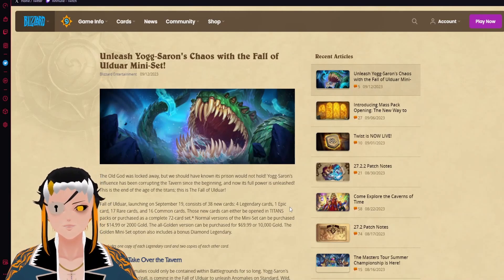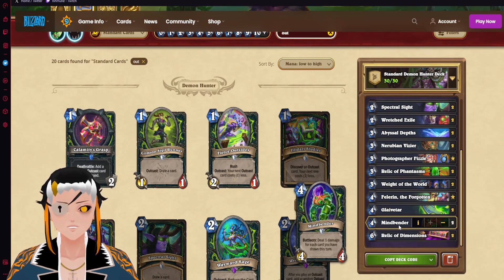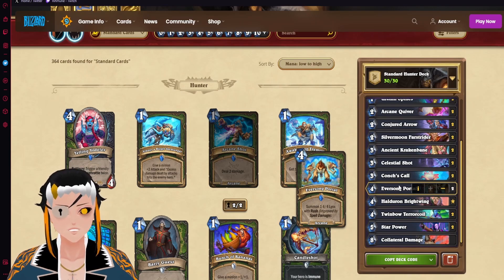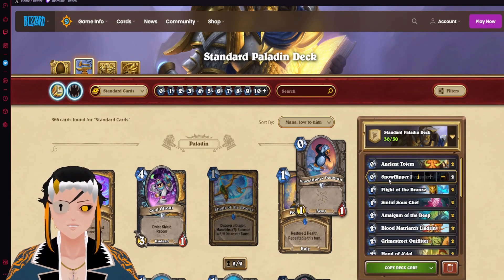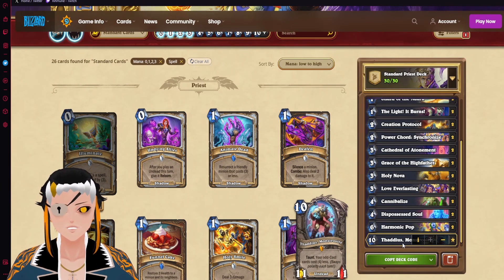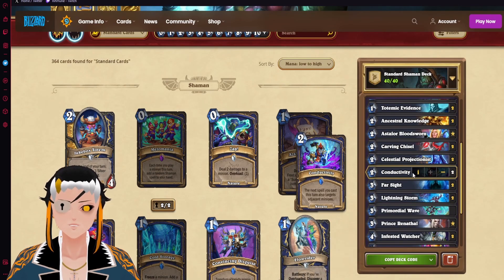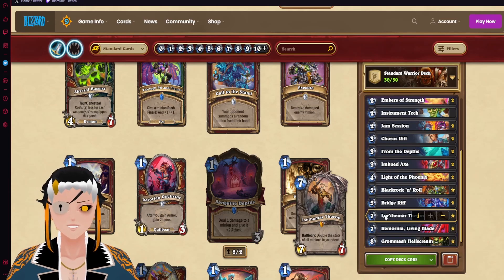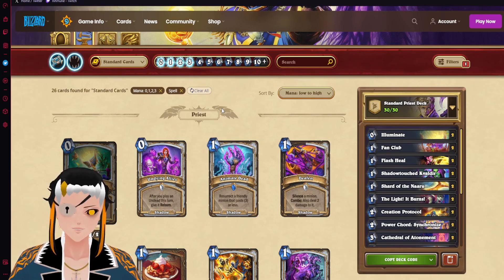11 NEW & Chaotic Day 1 Decks! | Fall of Ulduar Mini Set Hearthstone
Looking for some day 1 Standard Decks for the release of Fall of Ulduar Miniset for Hearthstone newest set TITANS? Then look no further! No matter what type of player u are there should be atleast 1 deck for u whether it be control, aggro OR wacky combos! If you have any comments leave them down below :)

0:00 Introduction

0:00 Introduction

0:18 Death Knight
AAECAfHhBAqX7wTt/wXZ4gSE9gSplQb++AX9xAXg9gTRmwaJ5gQPlJUGlOQEqIEFieQE4MgFh/YE/eME9OMEq4AFnZUGpZUGopkF0Z4G44AGj+0EAAA=
1:10 Demon Hunter
AAECAea5AwTlsASkkgWs0QX0wwUNnZoGpIEGsN4EheUEquIEr94E9/kF8rEEopkF4fgFtKAEpMMFj5IFAAA=

1:37 Druid
AAECAZICBtiBBp/zBZfvBKzRBf3fBbeYBRHx+gW+mQauwASK4AX83wWp4AXuowXanwT64gSR4AWt7QWi6QW7mQaN7wTWxgXb+gX9jQYAAA==

2:12 Hunter
AAECAR8CsJIF+ZIFDqqfBJqSBamfBMG5BI2SBaeQBcr2BaqSBfPyBamTBaqkBYHJBITJBMDTBAAA
3:03 Mage
AAECAf0EAA+YnQax/gXUlQak/wXs9gW//gWDlQbY/gWyngaqmAXf/gXyxAX8ngSVqgWywQQAAA==
3:45 Paladin
AAECAZ8FBoSWBa/DBY3+BdiBBsDiBI6VBgyywQTa2QS/4gSnkwWL7AWV9QWi+gX4lAa0nga1ngb4lQbeuQQAAA==
4:33 Priest
AAECAa0GAs/GBcKlBQ6itgTt9wX1mAbLoASCgQa7xwWEnwT7+AWGgwW7xAX52wTk0ATgpAW4ngYAAA==

5:32 Rogue
AAECAaIHBKmVBu7DBcygBeigBQ21mQallQadlQb2nwTfwwX13QT03QS3swTfoAXBgwXdoAXgoAXBoQUAAA==

6:18 Shaman
AAECAaoIBsjQBamVBo31BZfvBOKkBbbZBBHpowXplQa27QTmngbrlQadlQallQaq2QS8tgTgtQSZ2wS88AT9nwT00AWF1ATjgAbN7gUAAA==

7:13 Warrior
AAECAQcGtsQFi6AE76IFiN8EuMUF6tAFDImDBYqUBoy3BL7iBP/bBI+VBevQBaCZBc2SBZGjBfTyBezQBQAA

8:07 Warlock
AAECAf0GBMKSBYfqBPnGBea9BA30xgXmxQWJmQbdwgXIwgWlkgXAkgW4tgSWtwT+tATcvQTivQTI6wUAAA==

The new Hearthstone Miniset for TITANS, Fall of Ulduar is here! With this video we will be covering 11 day 1 theorycrafts 1 deck for each of Hearthstone's classes which are  Death Knight, Demon Hunter,  Druid ,  Hunter , Mage , Priest , Paladin , Rogue , Shaman , Warlock , Warrior. Hearthstone has many different game modes including Standard Hearthstone, Wild Hearthstone , Classic Hearthstone, Mercenaries Hearthstone , Battlegrounds Hearthstone, and Duels and Arena, Hearthstone Twist! No one expects this hidden off meta deck that could become a top hearthstone deck and not just meme hearthstone deck! There is so much potential for such a deck in TITANS for this deck and other off meta hearthstone decks. Hopefully this helps with the algorithm